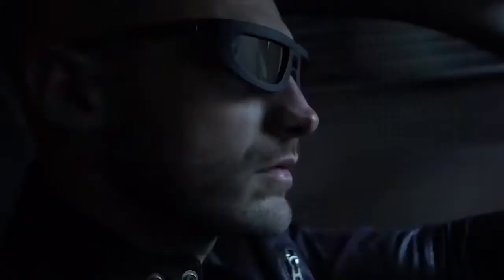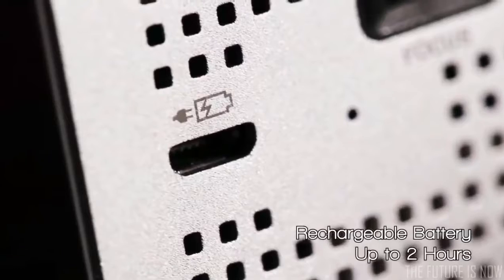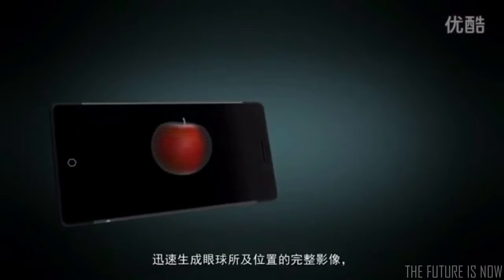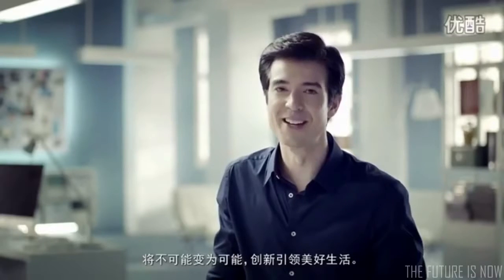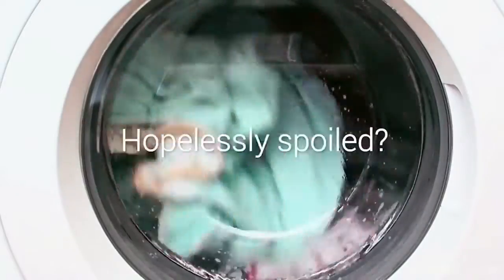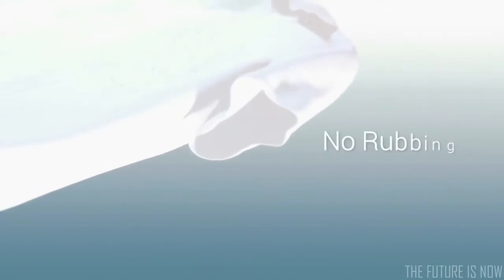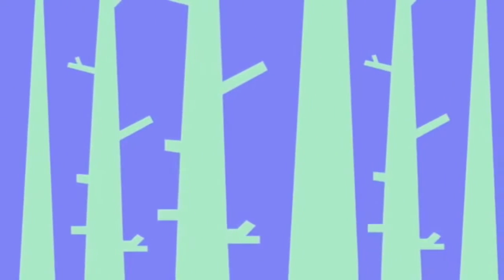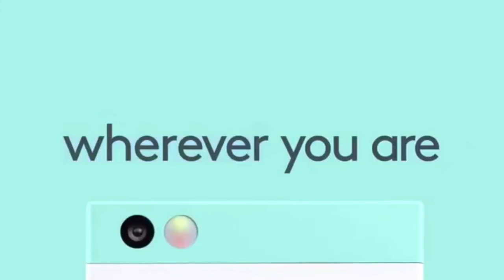top 10 inventions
sorry for the low quality two vids a week one top ten and one Kickstarter advertisement